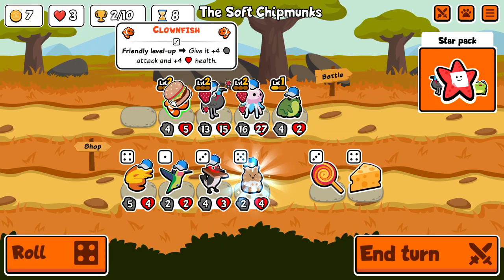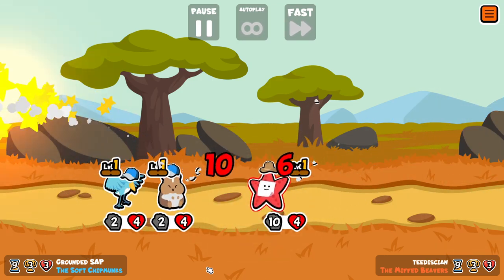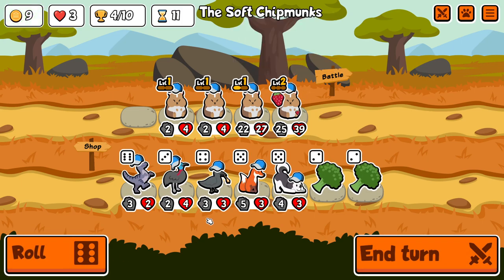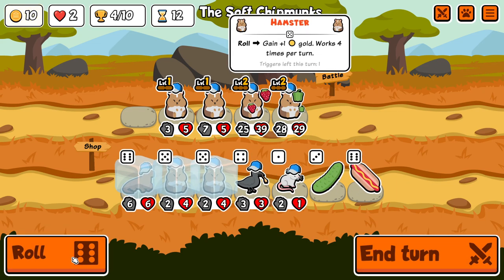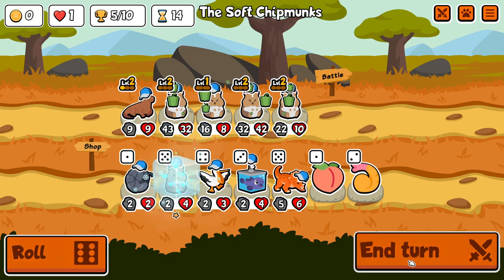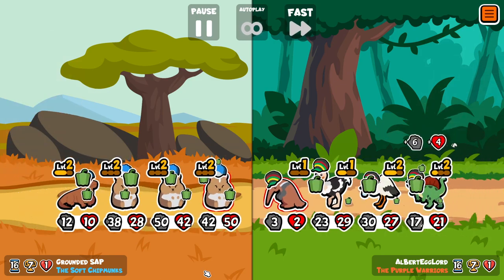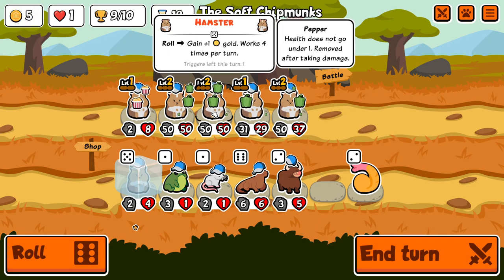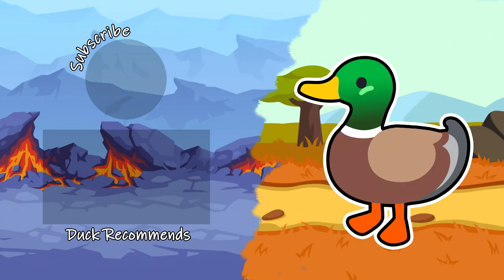Going Ham - Super Auto Pets - Full Hamster Team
Hamster's ability means it's a cut above most other tier 5 and 6 units in Star Pack for full team viability. With multiple hamsters you can generate so much extra gold that the lack of chocolate isn't such an issue any more. Of course, that's not to say it's a walk in the park...